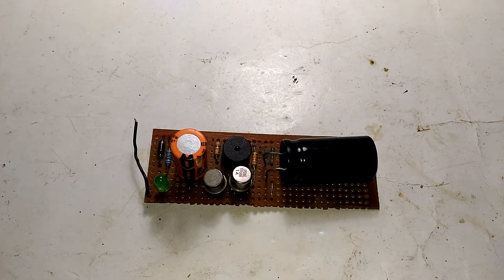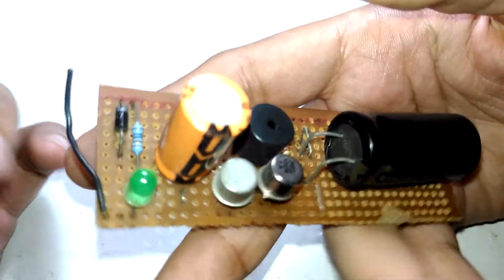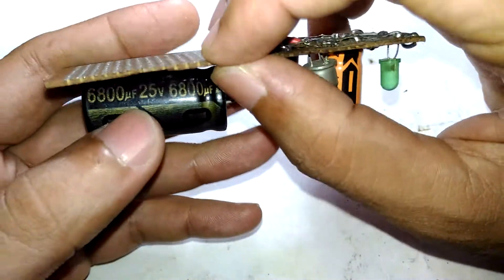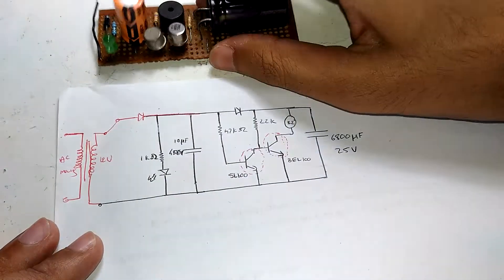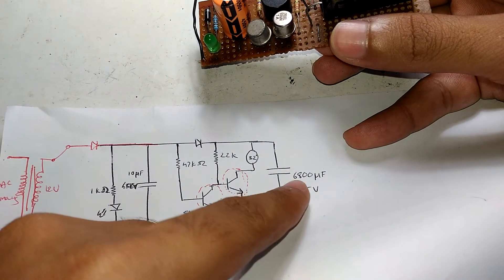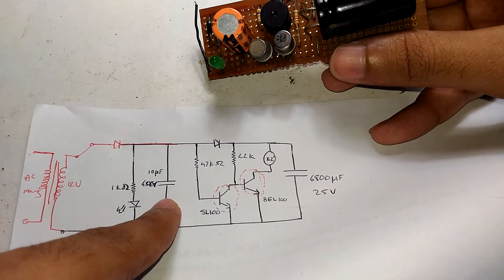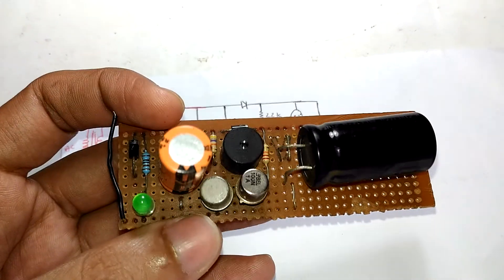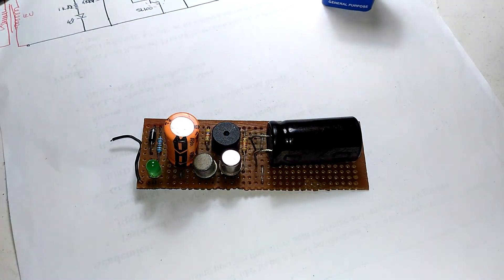IE75: DIY power failure indicator using transistors.